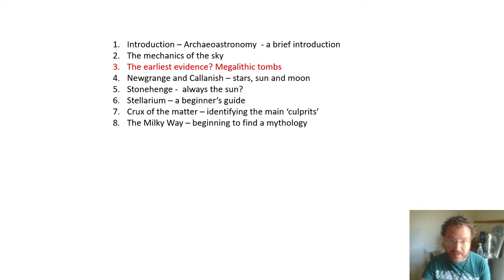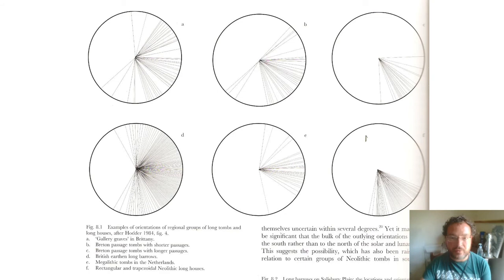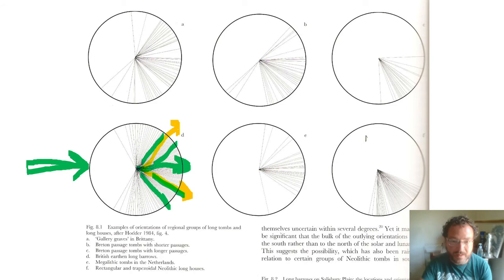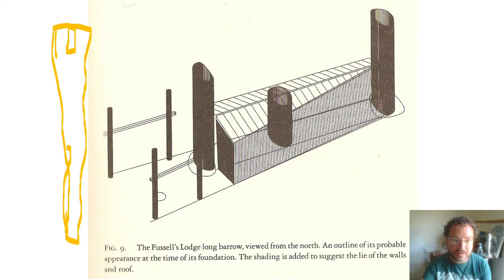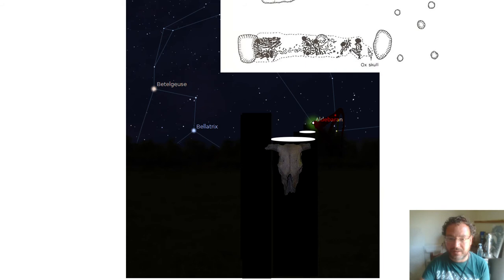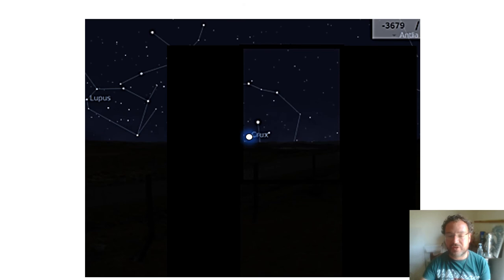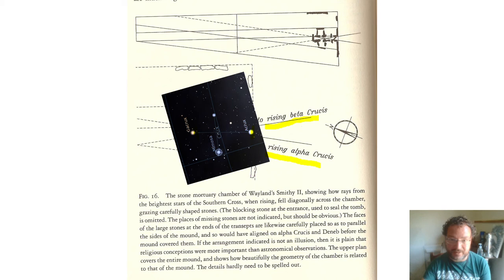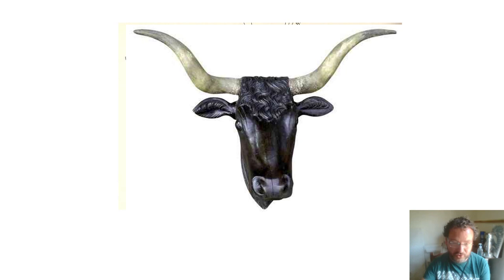Lecture 2. Stones and star-gates: part 3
Lecture 2. Stones and star-gates: examining the possibility of astronomical alignments at sacred sites.